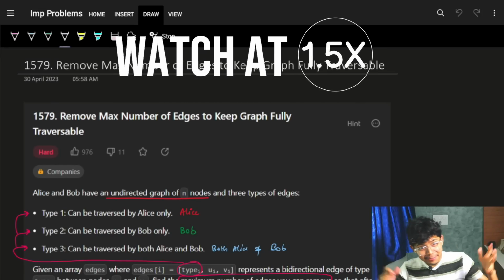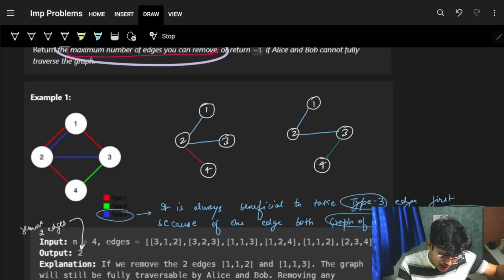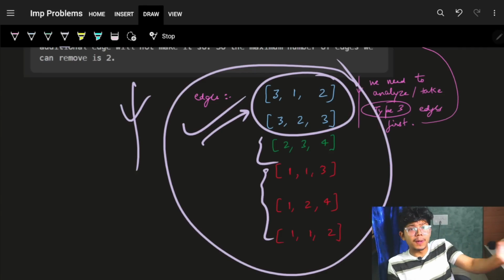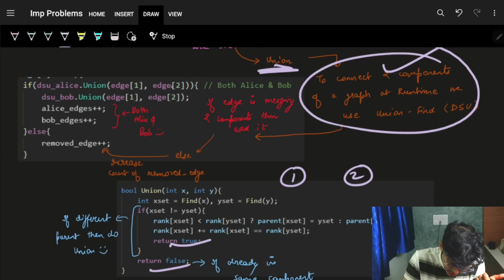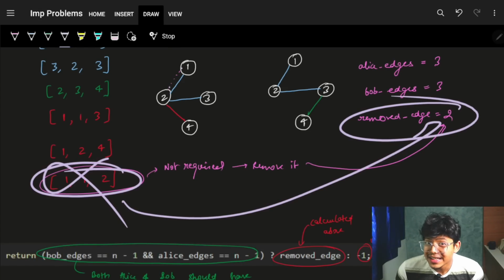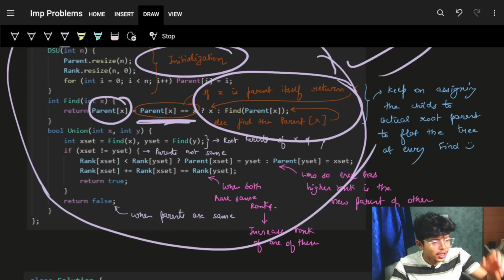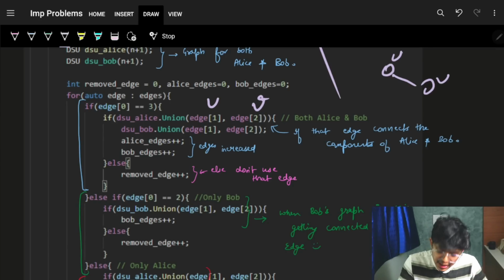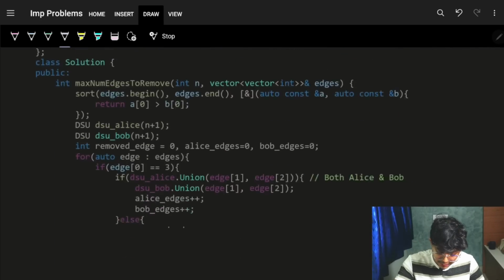1579. Remove Max Number of Edges to Keep Graph Fully Traversable || Union Find || DSU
In this video, I'll talk about how to solve - 1579. Remove Max Number of Edges to Keep Graph Fully Traversable

Minimum Cost of a Path With Special Roads || Union Find || Disjoint Set Union || DSU || Graph

✨ Timelines✨